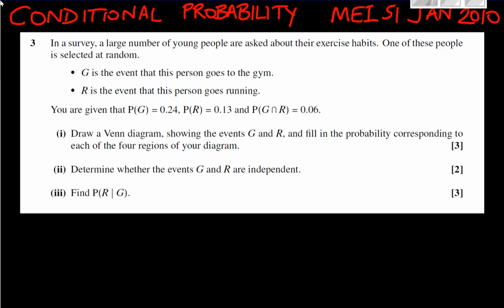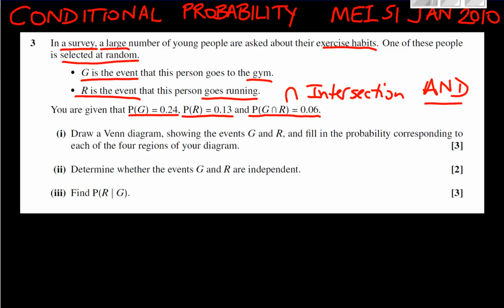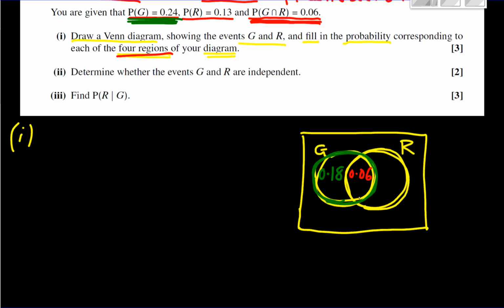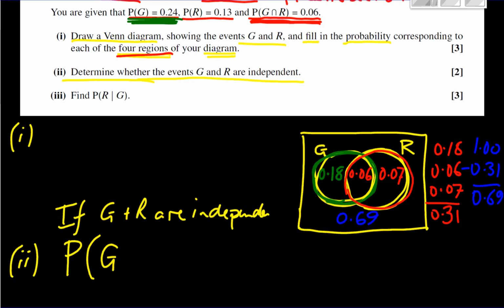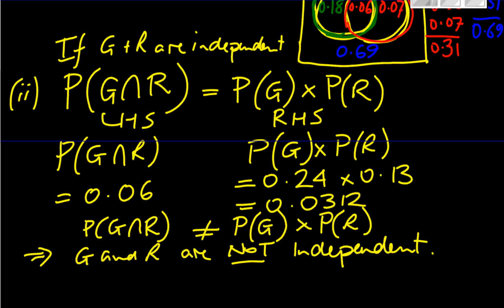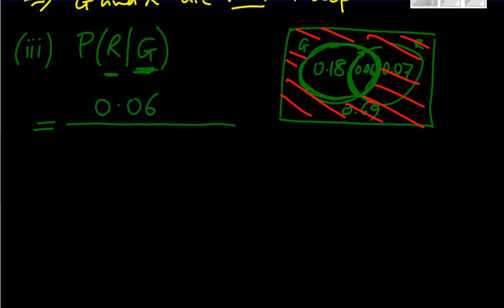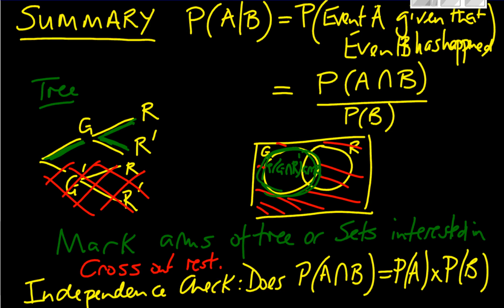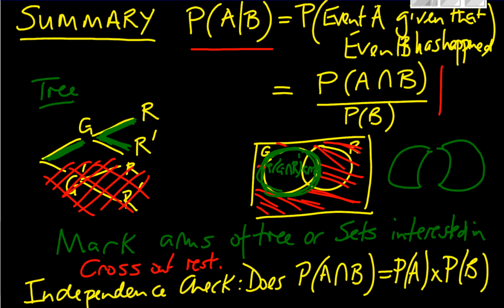MEI S1 CONDITIONAL PROBABILITY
Conditional Probability Question in MEI S1 Specification.  In this question probability is given for use in a Venn Diagram.  Also Independence Test of probabilities for 2 Events.